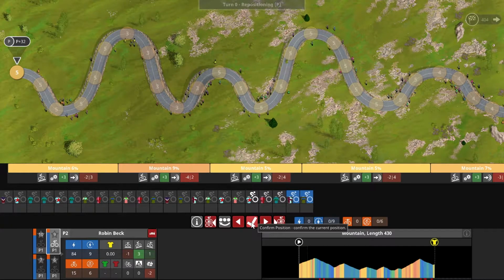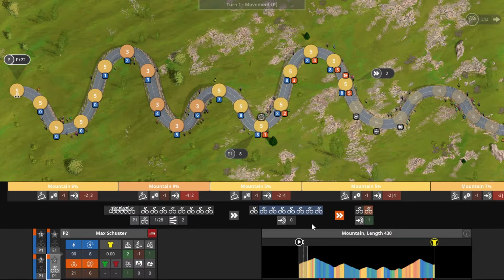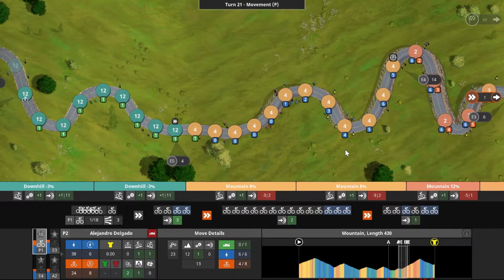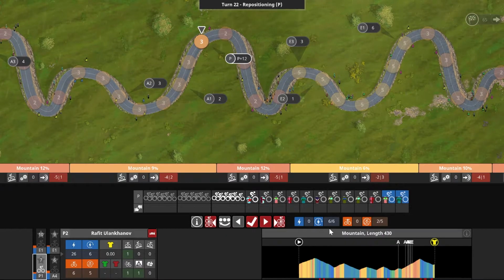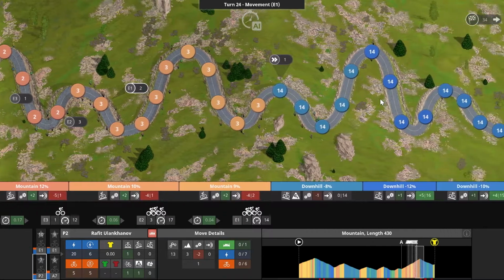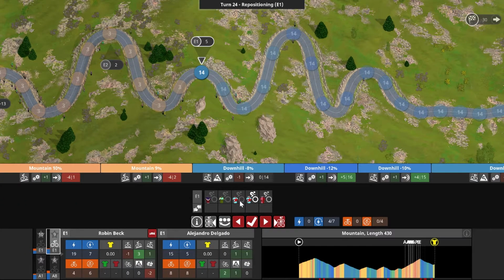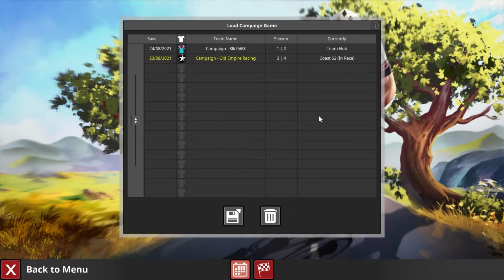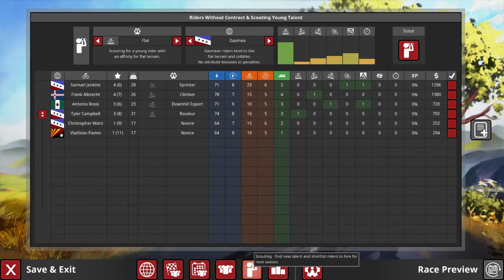The Cyclist Little Dev Update: Version 1.0.5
The Cyclist: Tactics is a turn-based cycling tactics game in a digital-board-game style with management elements.